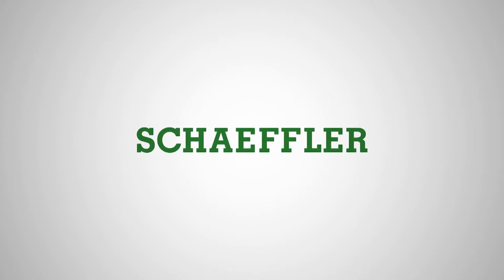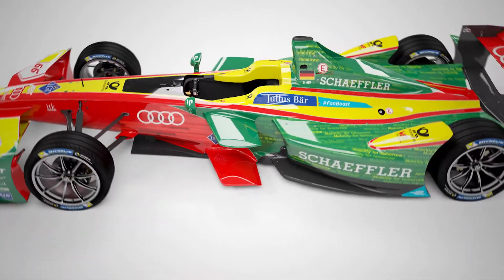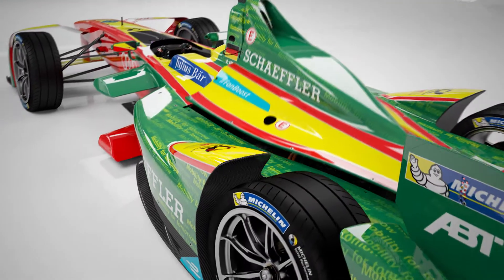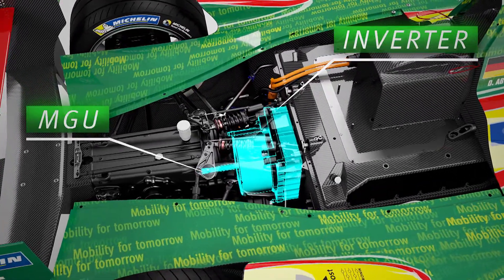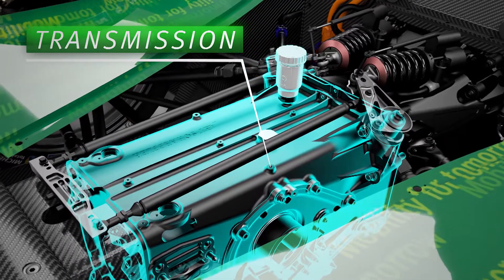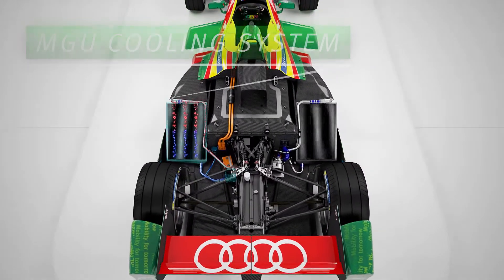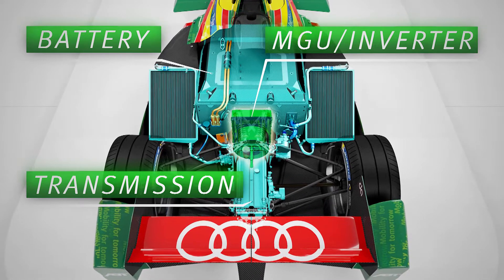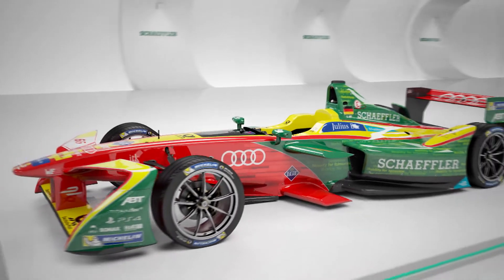The ABT Schaeffler FE02 [Schaeffler]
The ABT Schaeffler FE02 is a purebred racer packed with high-tech. While most of the components, including the battery and the entire aerokit, are identical for all contenders, Schaeffler and ABT have developed the entire powertrain.